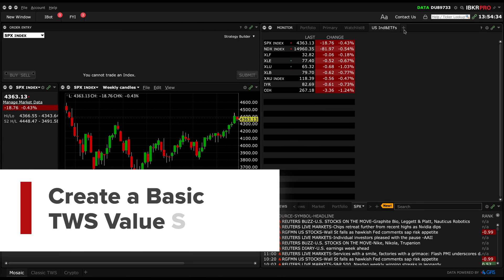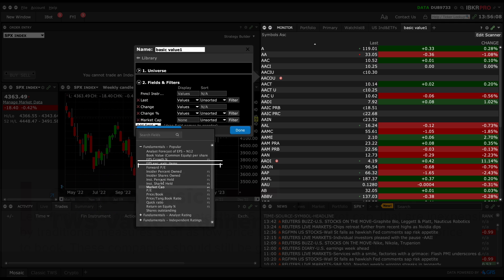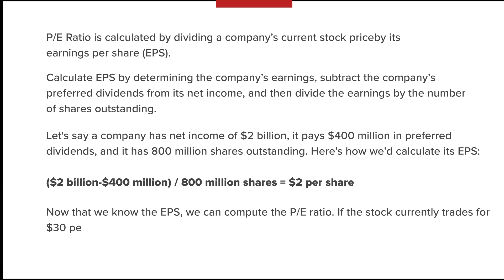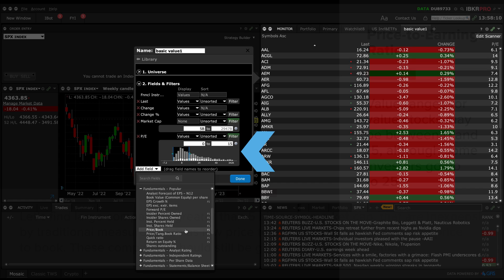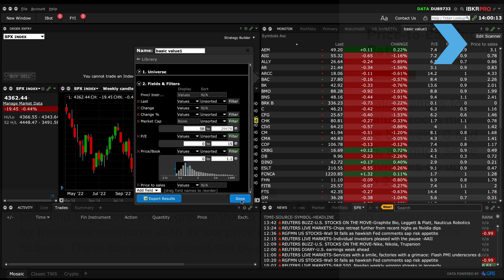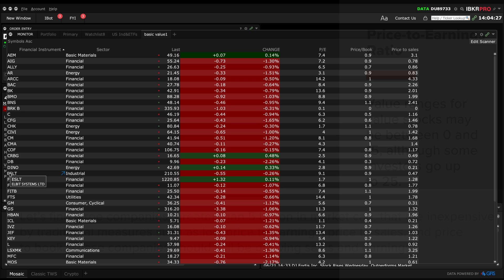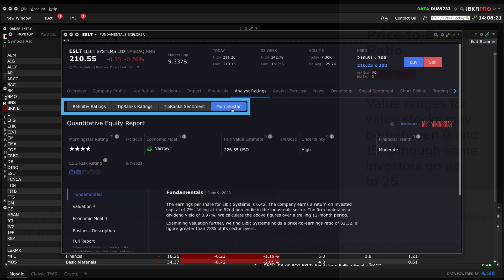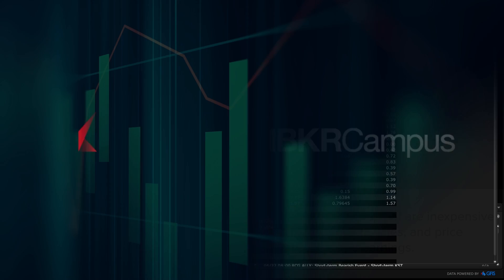Create a Basic TWS Value Scanner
This lesson will show you how to build a simple market scanner in TWS Mosaic using a value theme, plus using the scan results, we’ll walk through some key features within TWS’ Fundamental Explorer.